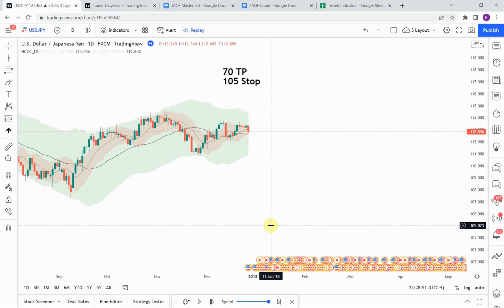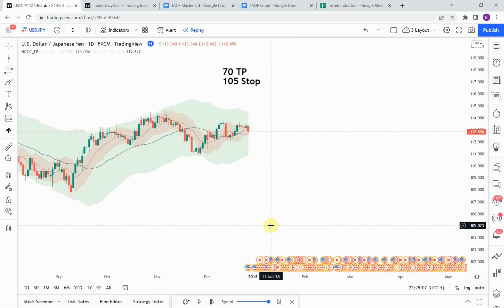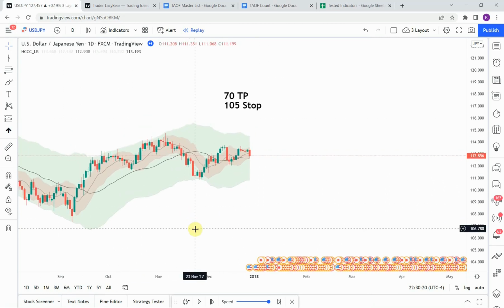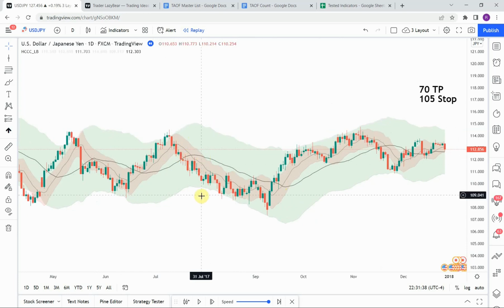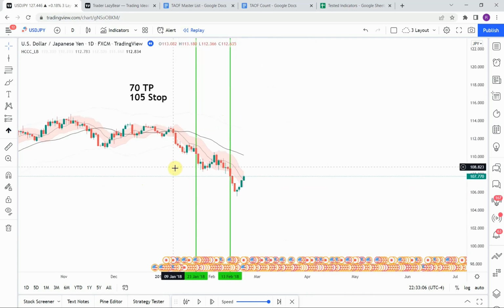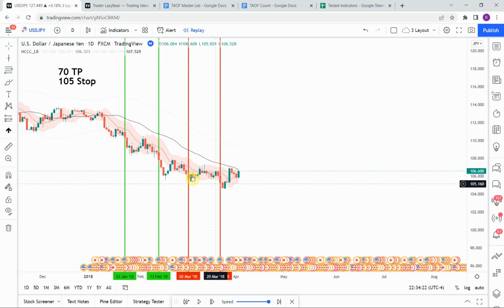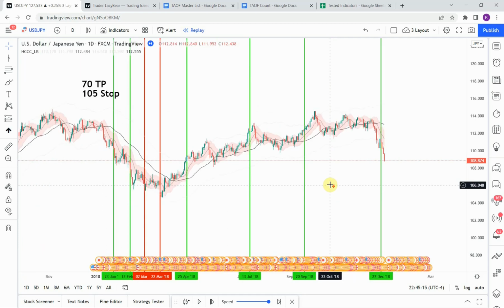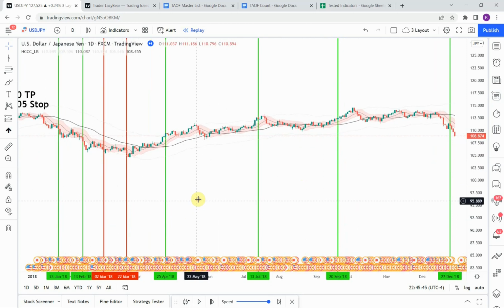Hurst Cycle Tradingview | Hurst Cycle Channel Clone Indicator Testing